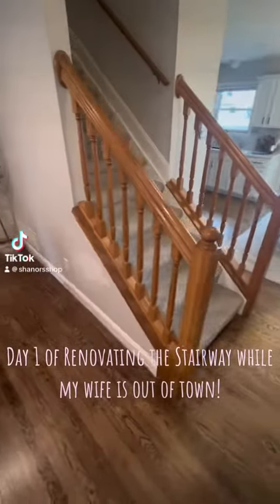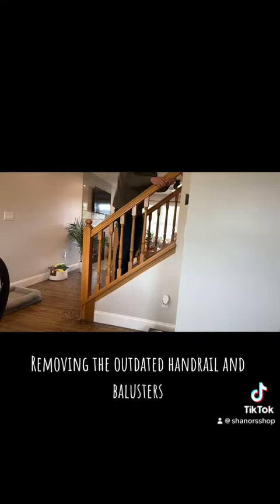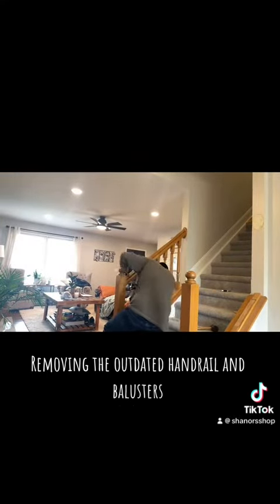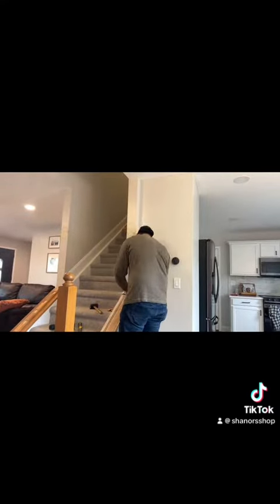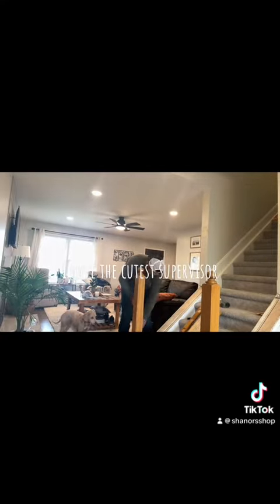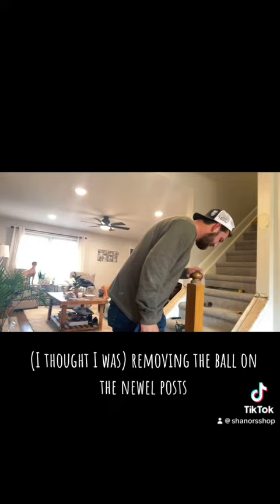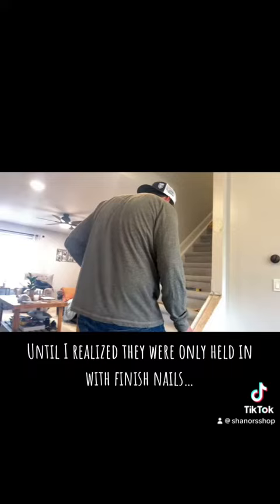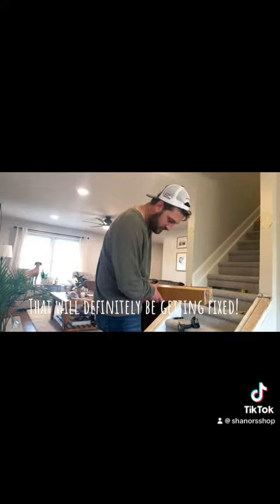Renovating Staircase and balusters - Day 1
Follow along as I renovate my staircase while my wife is out of town!